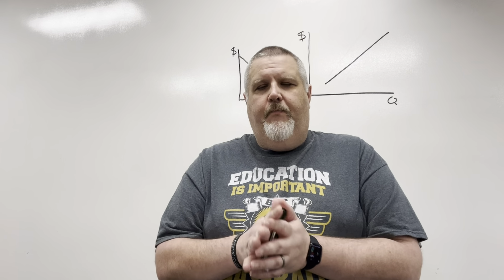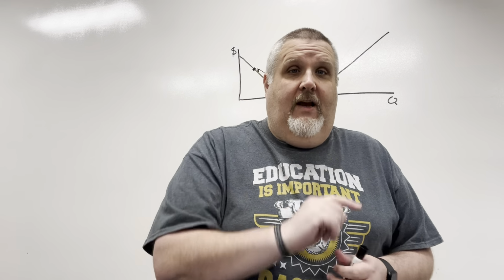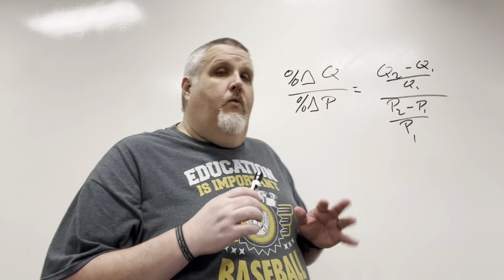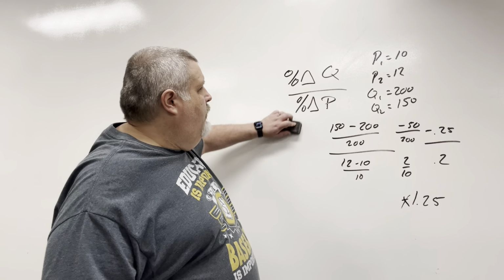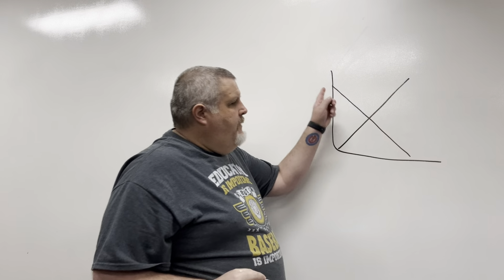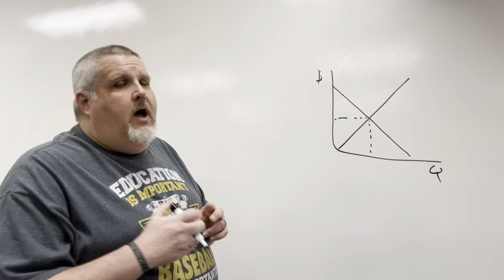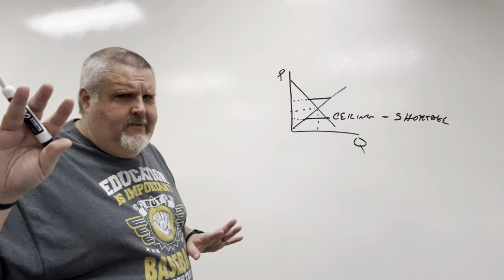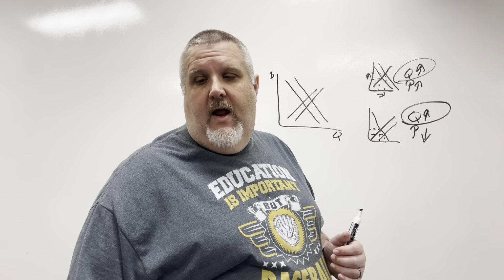Unit Two Part One AP Micro Review